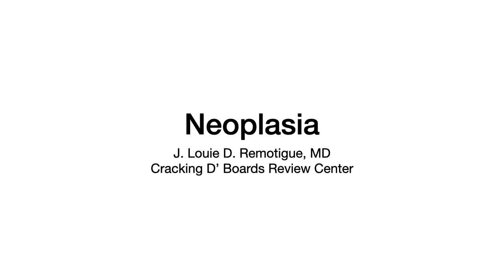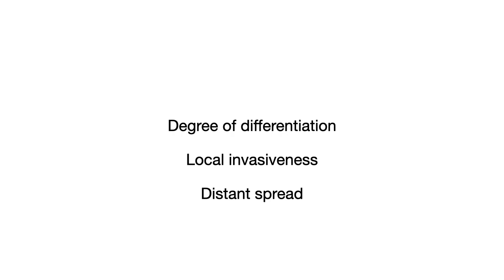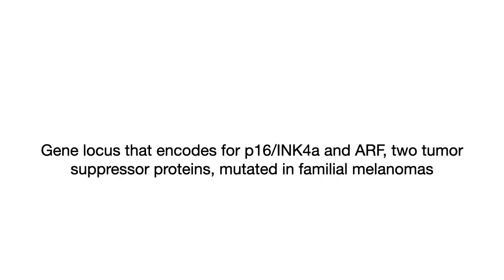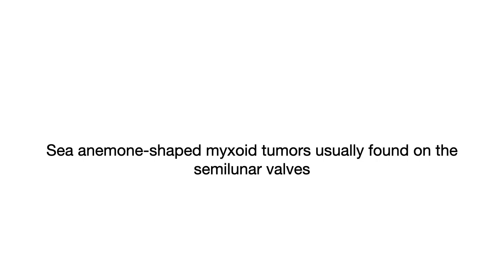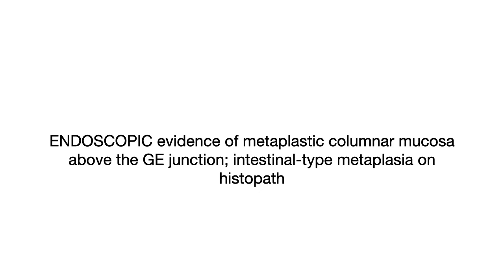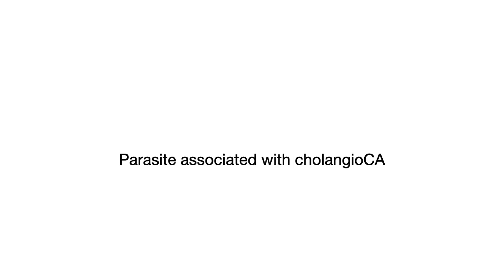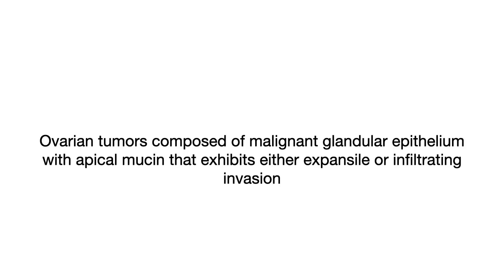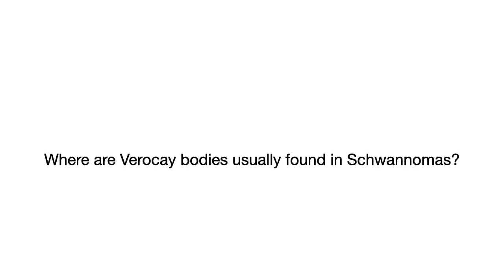Lecture 7.1.1: Neoplasia Q&A